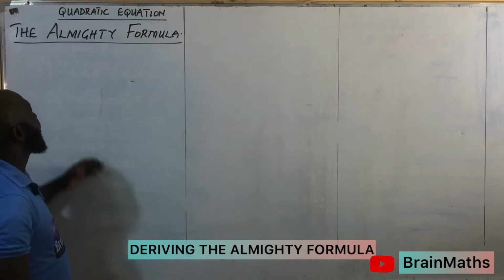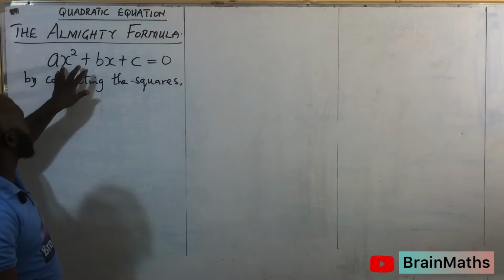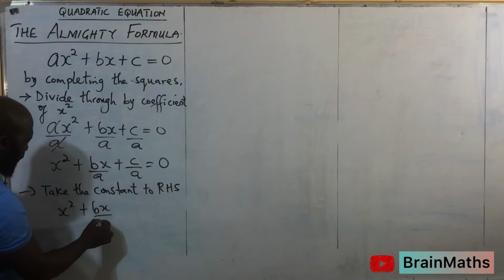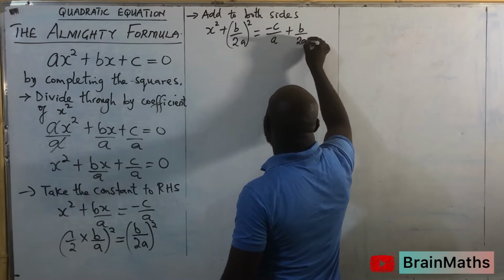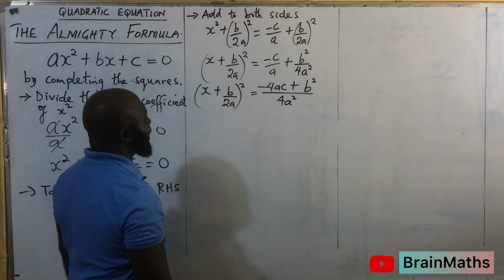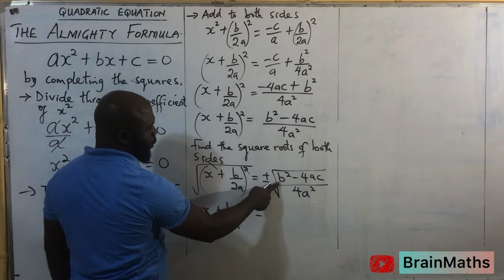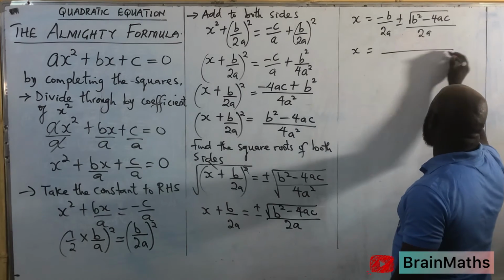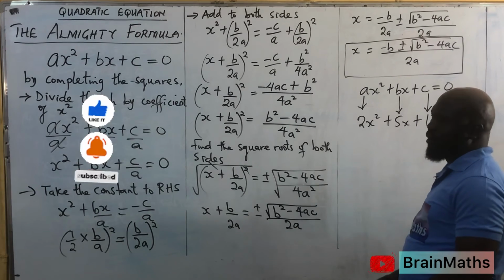DERIVING THE ALMIGHTY FORMULA BY COMPLETING THE SQUARES METHOD / GRADES 10, 11 AND 12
IN THIS VIDEO, YOU WILL SEE HOW TO DERIVE THE QUADRATIC FORMULA, ALSO KNOWN AS THE ALMIGHTY FORMULA.